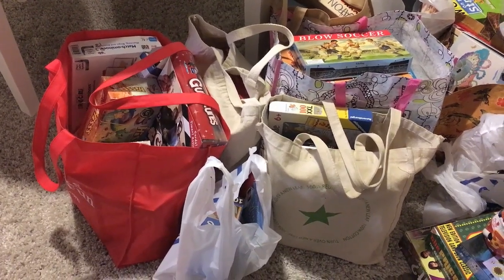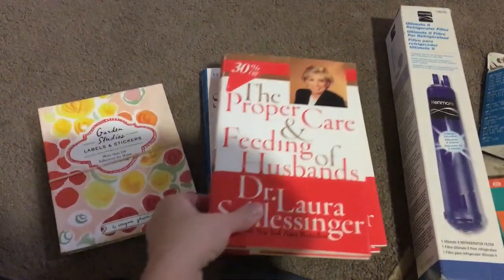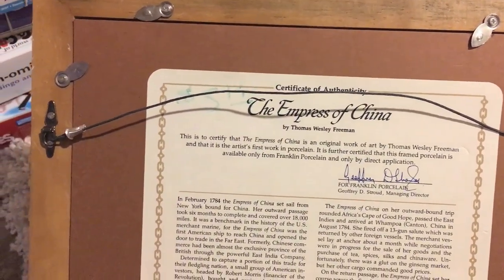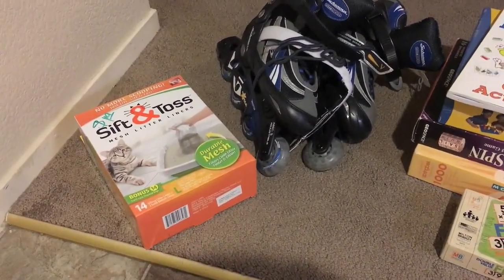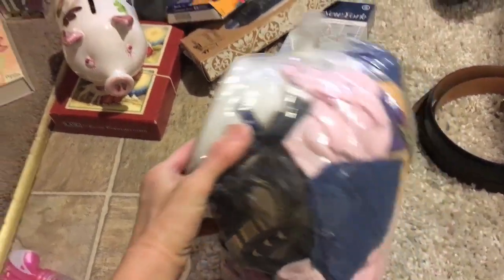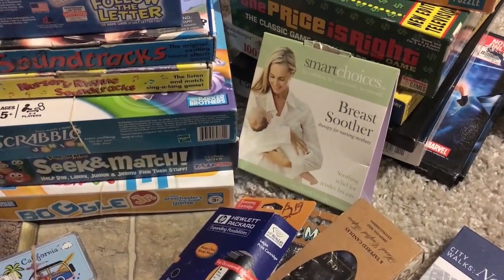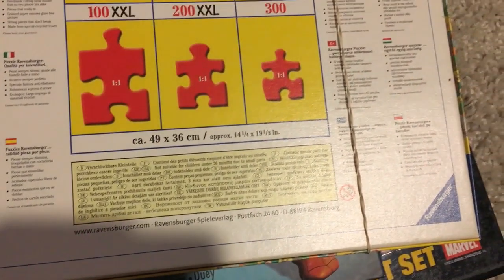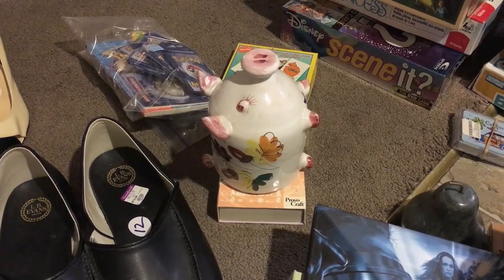#04 Thrift Haul making profits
~Items I use for EBAY reselling~
★ Shipping scale
★Polymailers 12x15.5”
★Polymailers 6x9”
★Tissue paper
★White paper background
★Bubble wrap (small)
★Bubble wrap (large)
★Fragile stickers
★Do Not open with sharp objects stickers
★Zebra Thermal Label printer
★Shipping labels
★HP Laser printer
★All purpose printer paper
★Inventory bags

★Computer I use
★External Hard Drive
★Photo Camera
★Iphone to List on the go